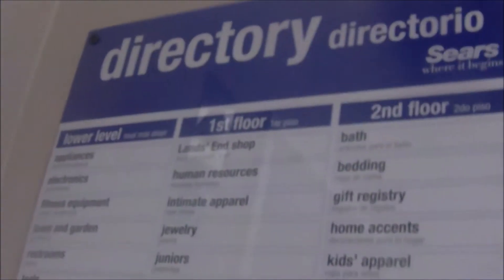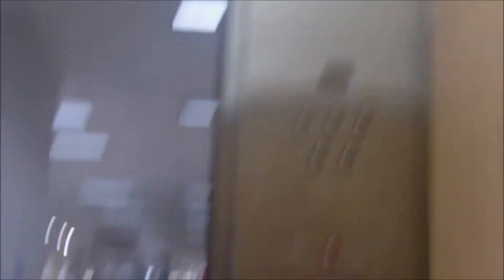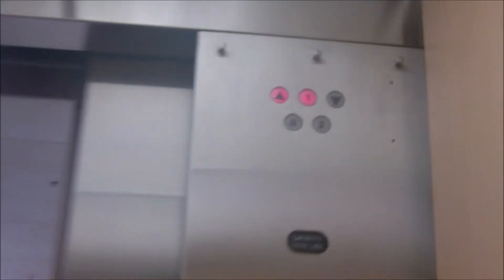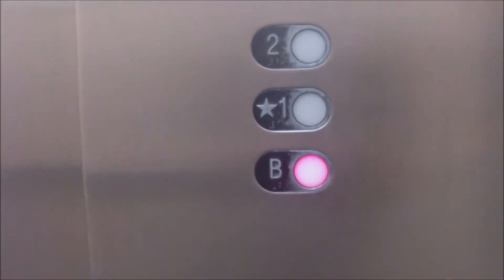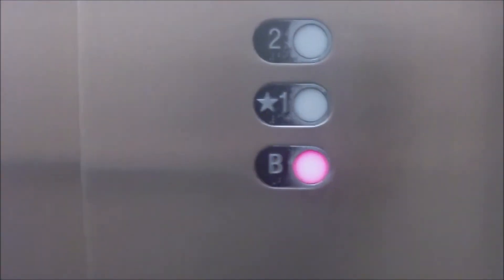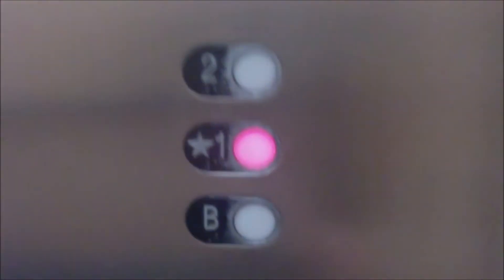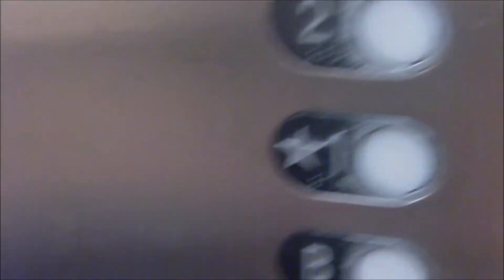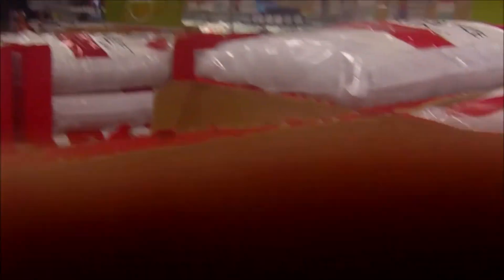ZombyZac Vault - Schindler Elevator at Sears in Washington Square Mall - Tigard, OR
This is the 22nd video in the ZombyZac vault. I can no longer film this elevator because the Sears has been closed for a couple years now. At the end of the video, I show how the Sears looked when I visited the mall back in December 2020.